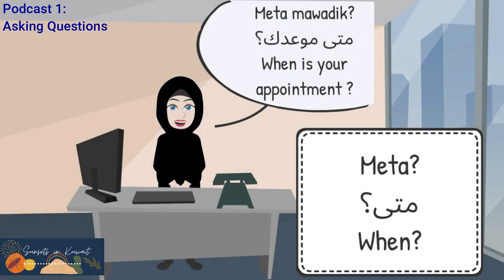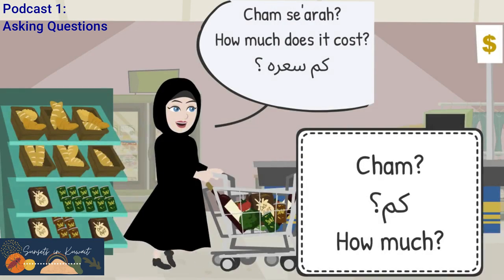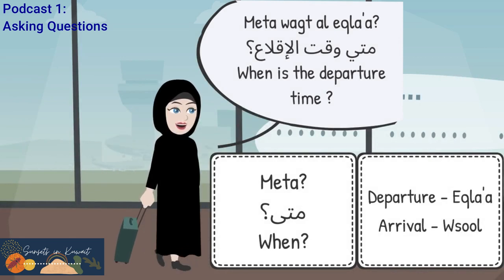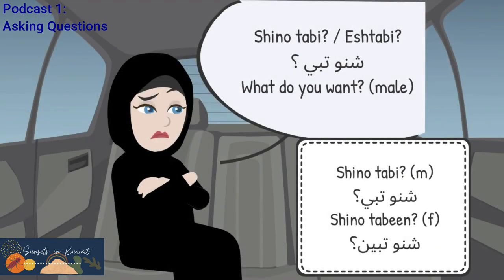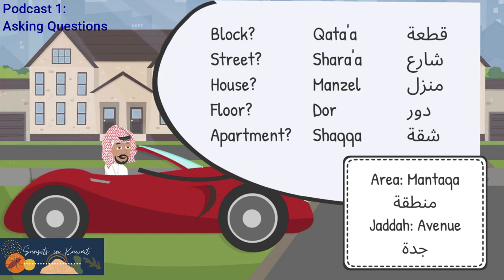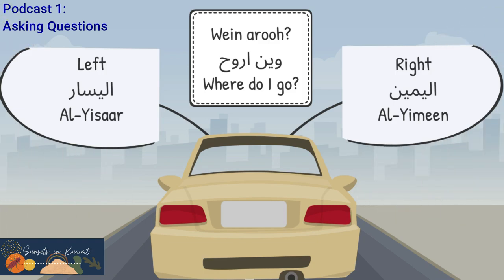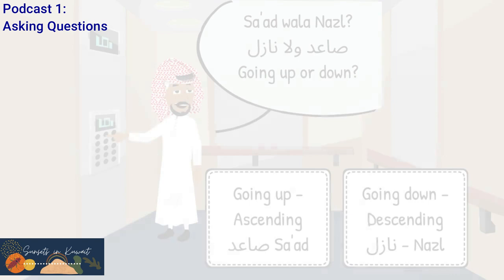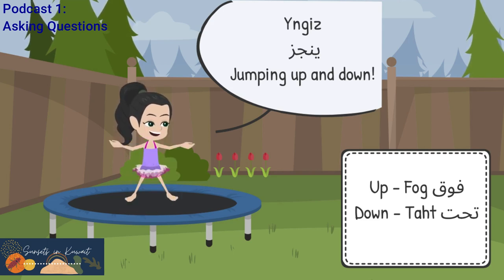Learn Arabic - Kuwaiti - PodCast 1: Asking Questions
Welcome! This is our first podcast, where we introduce some day-to-day scenarios and questions you might get asked or may want to ask.